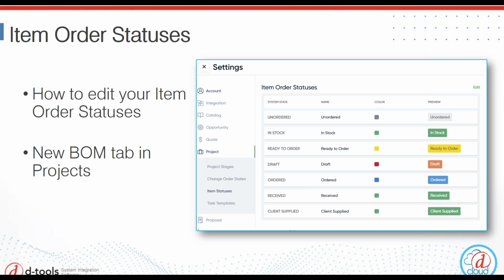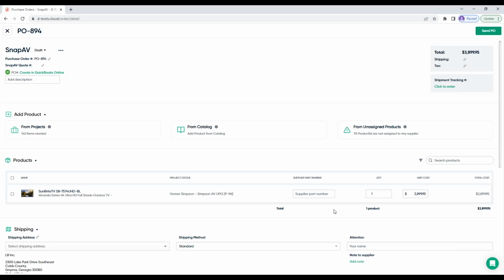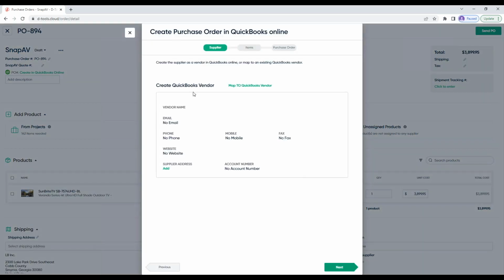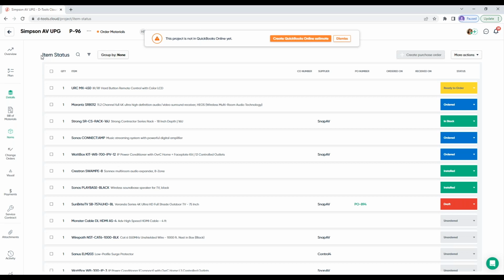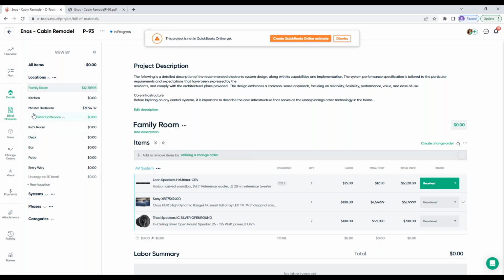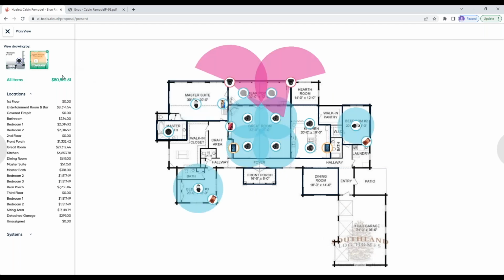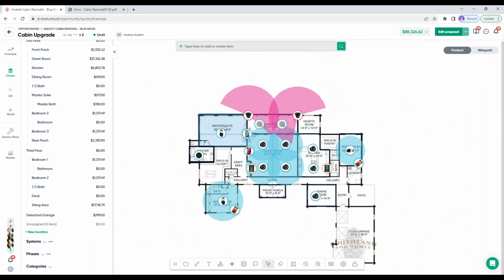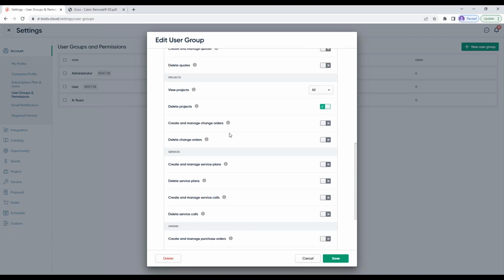D-Tools Cloud After Dark - Purchase Orders